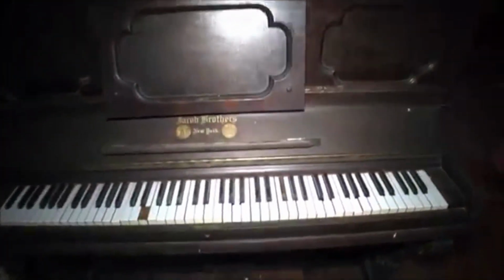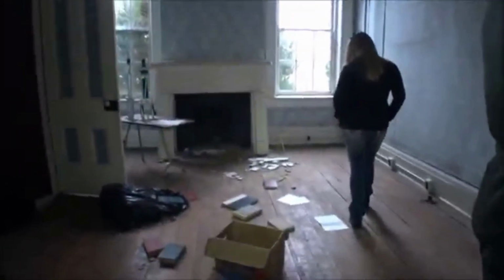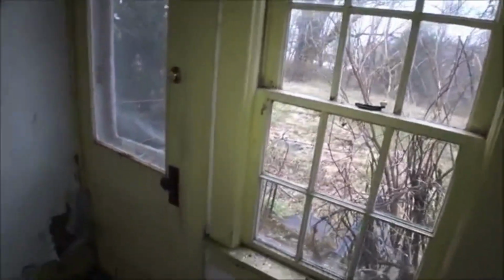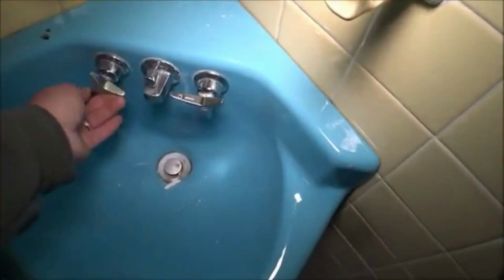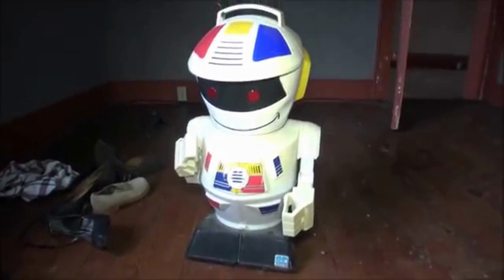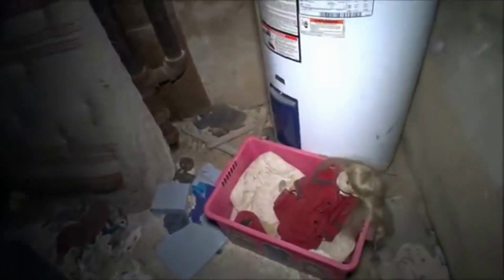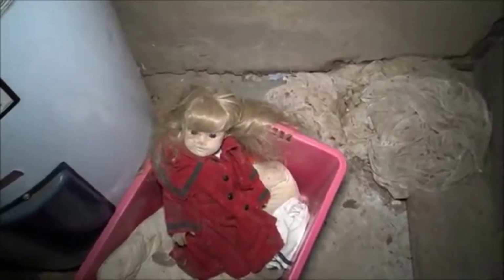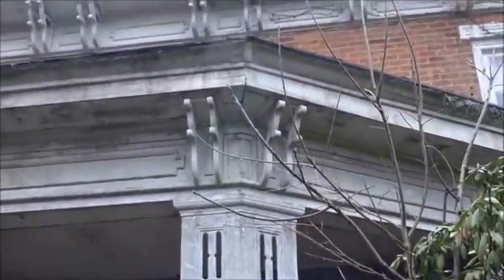Abandoned 1800's Mansion With Things left Behind (Directors Cut)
Hey guys i hope you enjoy this video.

Exploration Unknown Official Etsy Shop